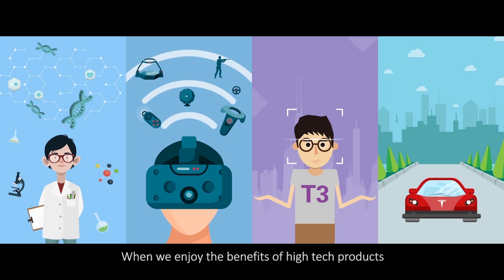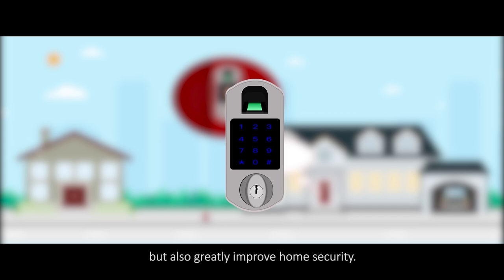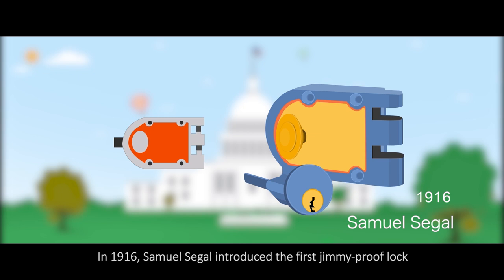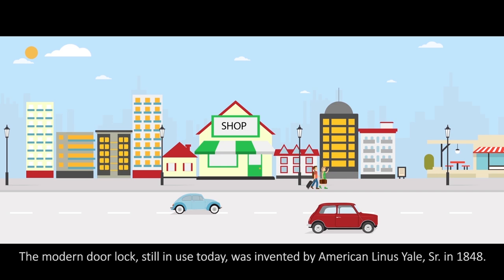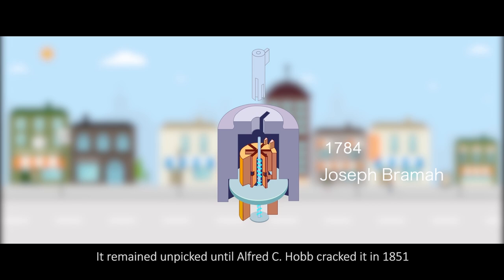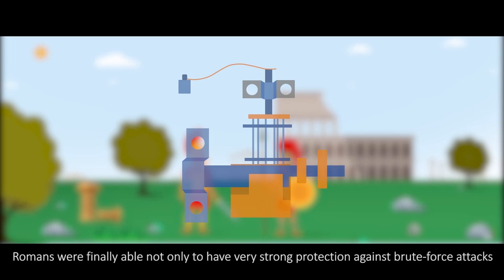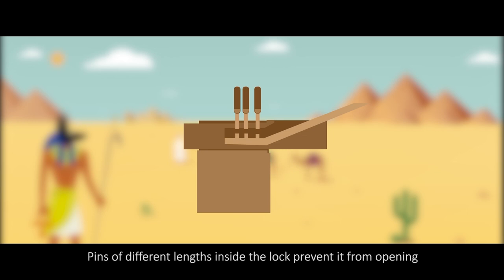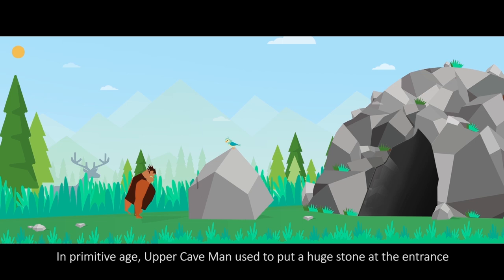The History of Locks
Locks have been around us through the entire age of human civilization. This animated video shows you 4000 years of history of locks in a flashback. Let’s take a look at defining moments in the evolution of door locks.

Topics covered:
history of lock
evolution of locks
smart lock
ancient lock
modern door lock